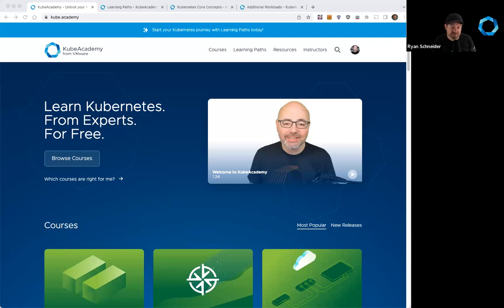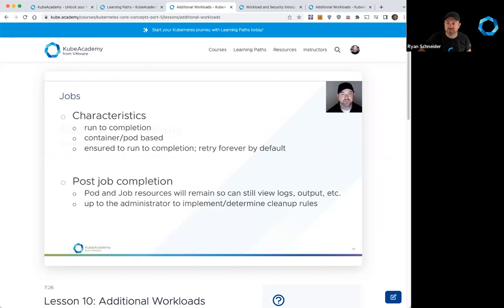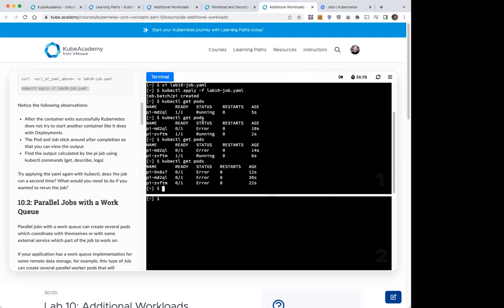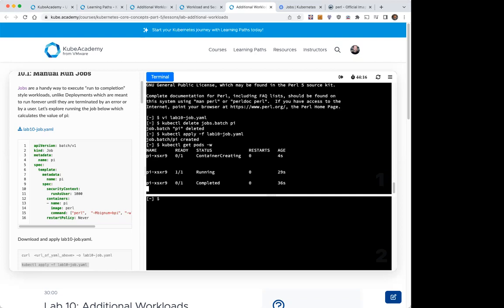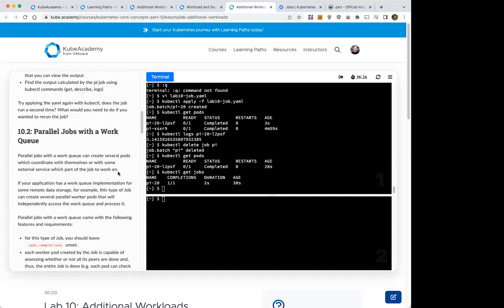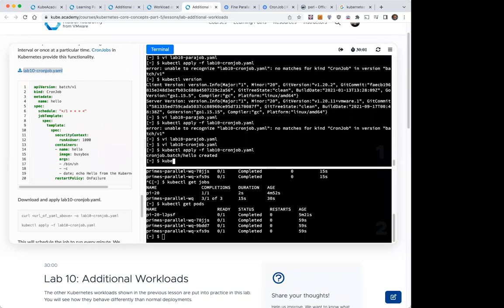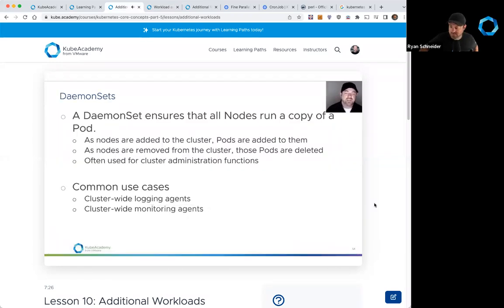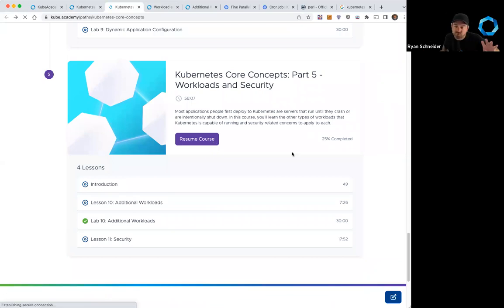KubeAcademy Office Hours Core Concepts Part 5 Workloads and Security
During the session, we’ll review:
Types of workloads that Kubernetes is capable of running
Security concerns for each of these workloads